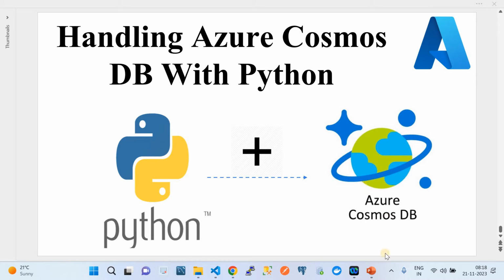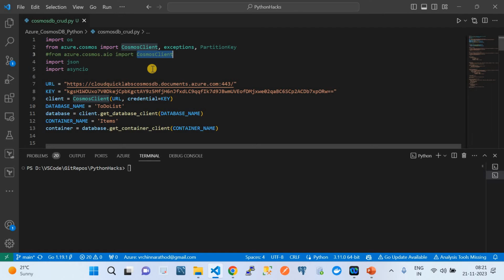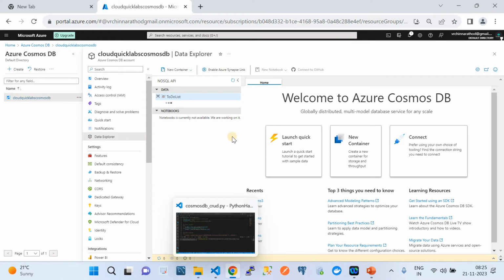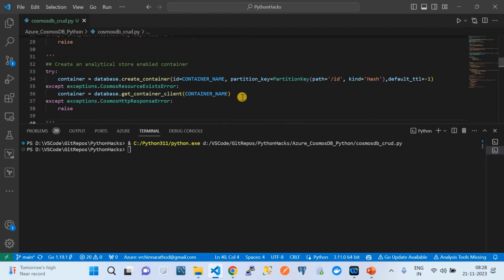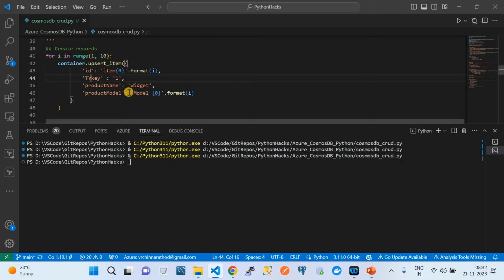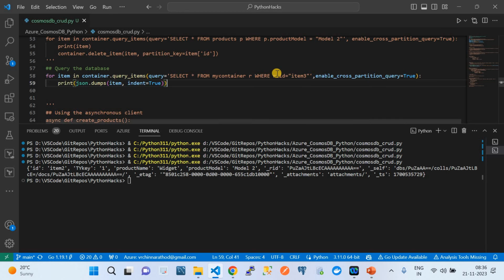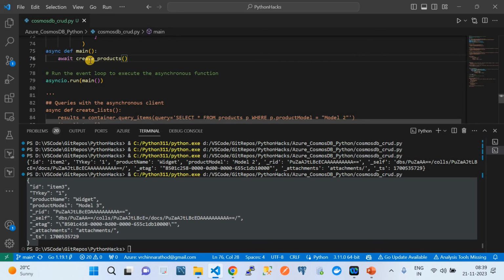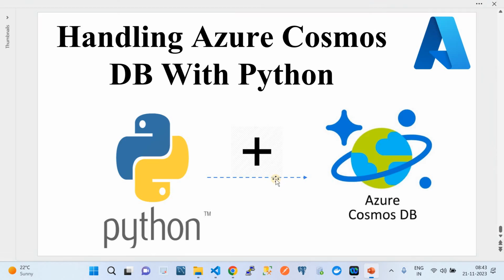How to Handle Azure Cosmos DB Account With Python SDK | Automation | SRE | NoSQL |DevOps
Explore the seamless world of Azure Cosmos DB account management using Python's SDK. This comprehensive guide delves into the essentials, demonstrating how to efficiently handle data, optimize queries, and navigate key features within Azure Cosmos DB, empowering you to streamline your workflow and maximize efficiency in your projects.